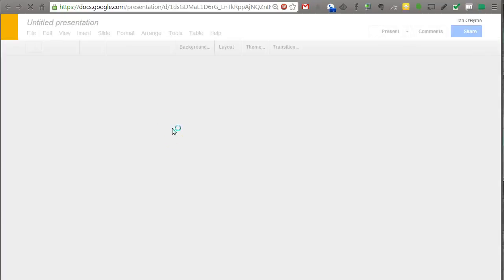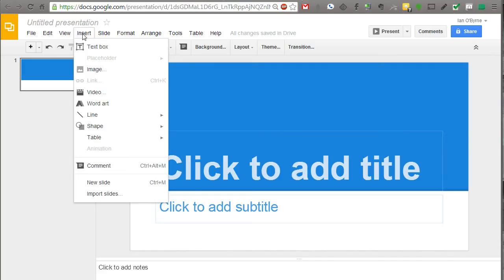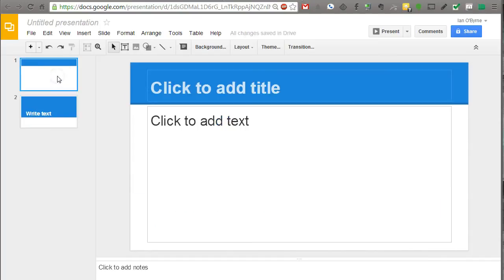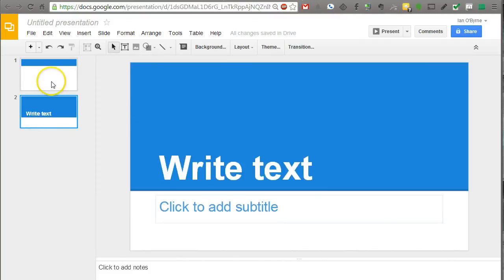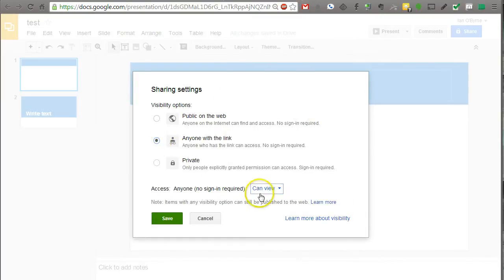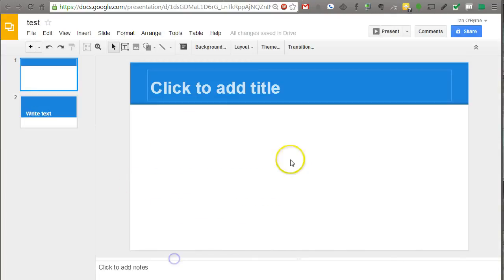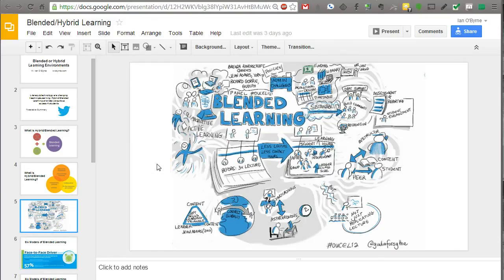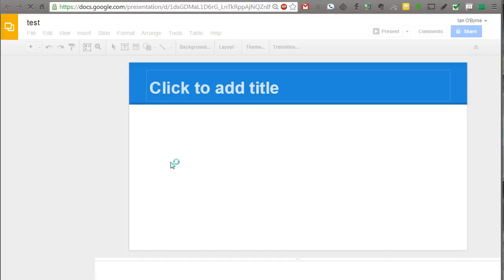Tutorial Create Google Presentation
This video tutorial how to creat GOOGLE PRESENTATION